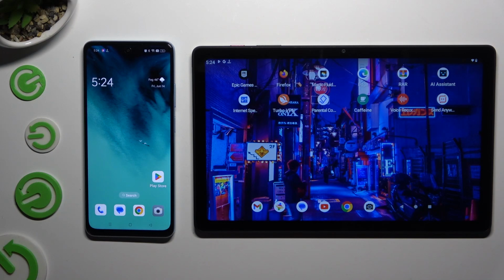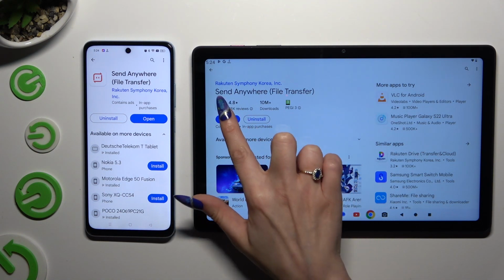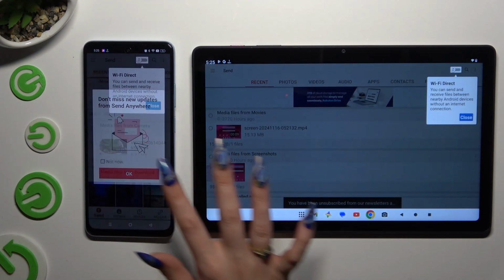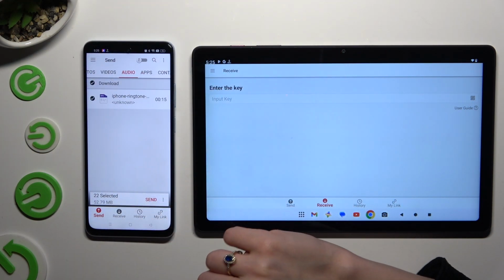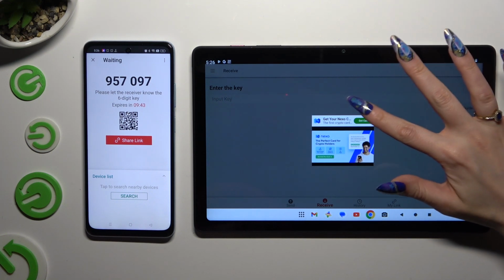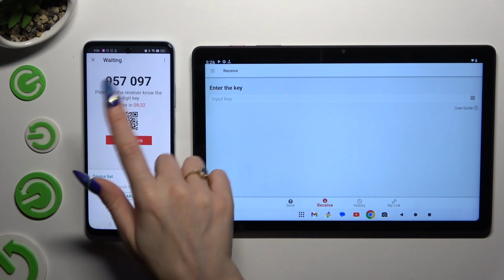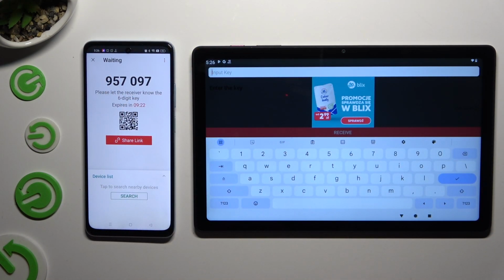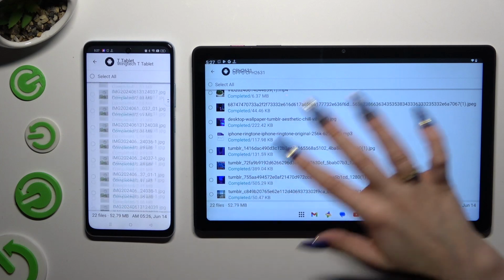How to Transfer Files from Oppo Device to T-MOBILE T Tablet - Send Anywhere App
Learn how to transfer files from an OPPO smartphone to your T-Mobile T Tablet with this step-by-step tutorial. Discover various methods to move photos, videos, documents, and more efficiently. Watch now to simplify your file transfer process and keep your devices in sync!

How to move files from an Oppo device to T-MOBILE T Tablet? How to use the Send Anywhere app in T-MOBILE T Tablet? How to send files from OPPO  smartphone to T-MOBILE T Tablet?